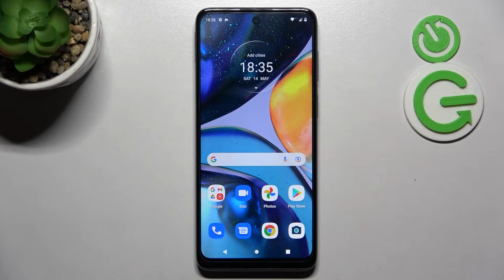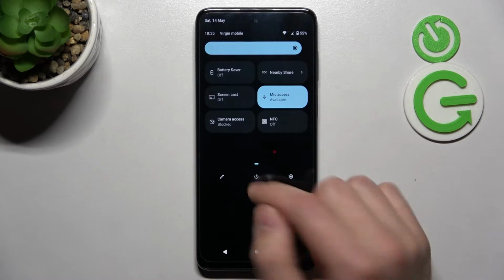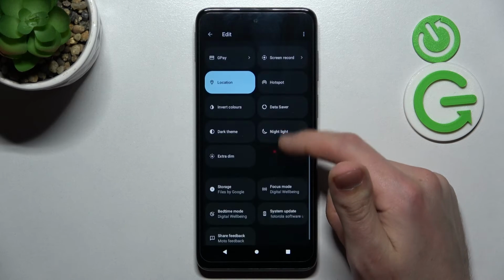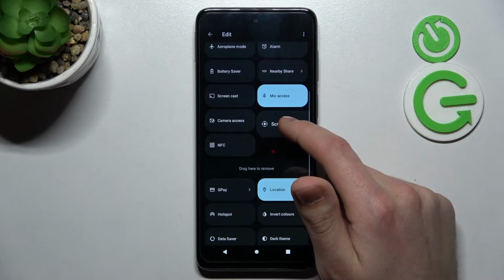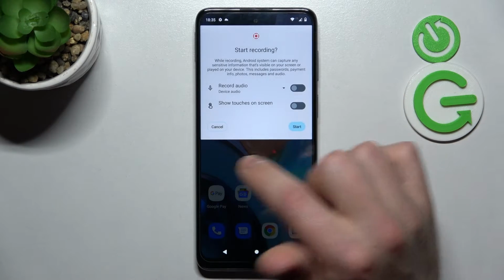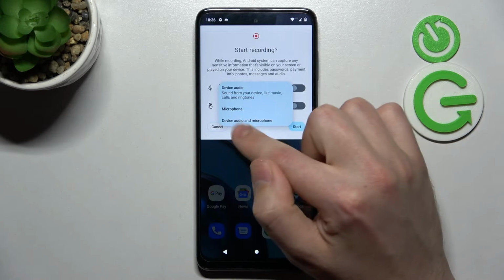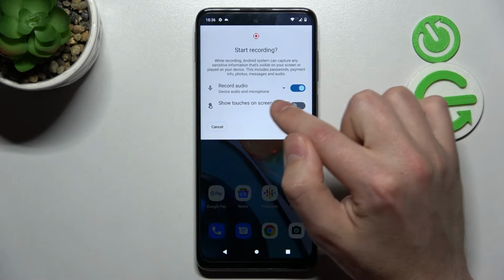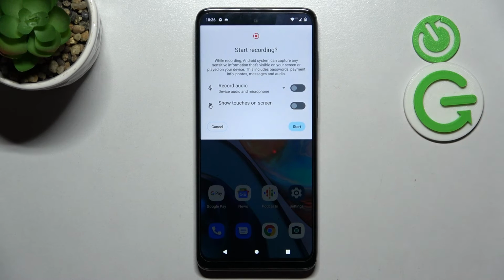How to Change the Sound Source for the Screen Recorder on MOTOROLA Moto G22 // Sound Settings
Learn more information about the MOTOROLA Moto G22:
The Screen Recorder feature of your MOTOROLA Moto G22 smartphone allows you to choose the sound source for it. For example, you can set it to record the sound from the microphone, leave it to only system sounds or choose both. Thus, in today's video, we will show how you can change the sound source for the Screen Recorder on your MOTOROLA Moto G22 device. Please enjoy!

How to record a voice during the screen recording on MOTOROLA Moto G22? How to manage the sound source for the Screen Recorder on MOTOROLA Moto G22? How to configure the Screen Recorder sound settings on MOTOROLA Moto G22? How to mute the microphone during the screen recording process on MOTOROLA Moto G22?